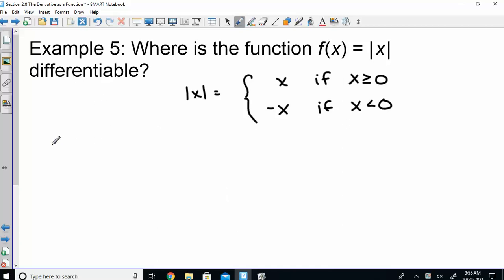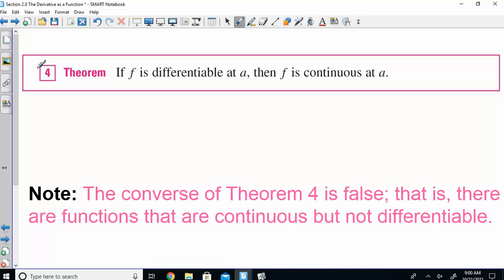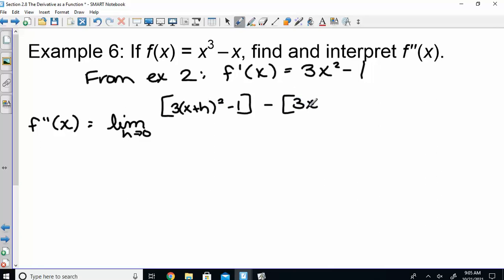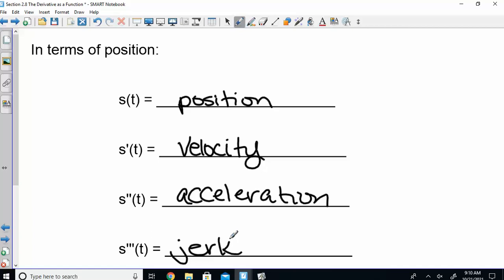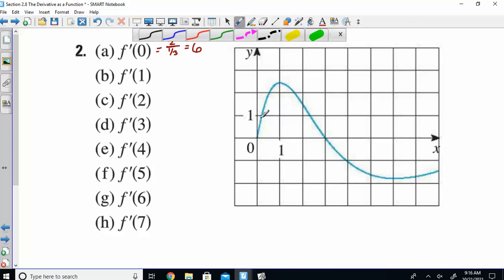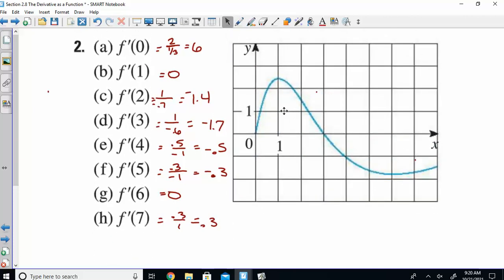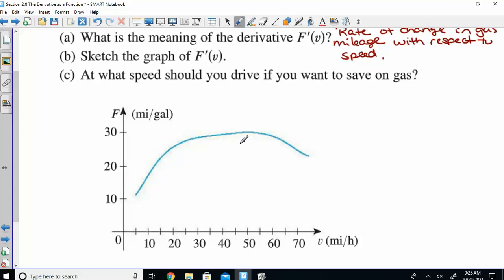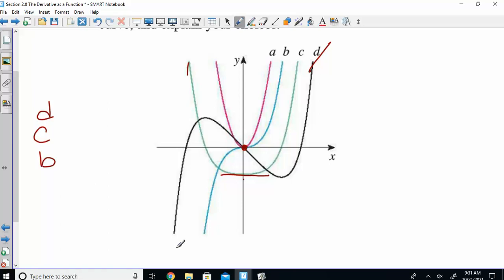Section 2 8 Oct 21